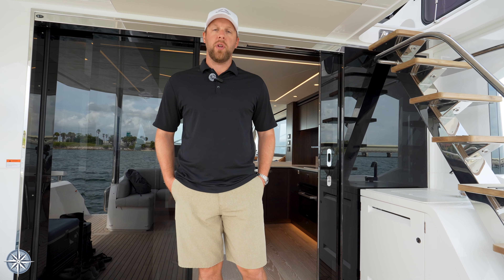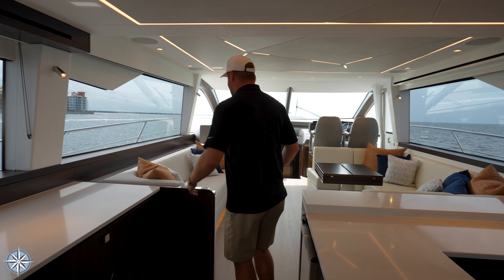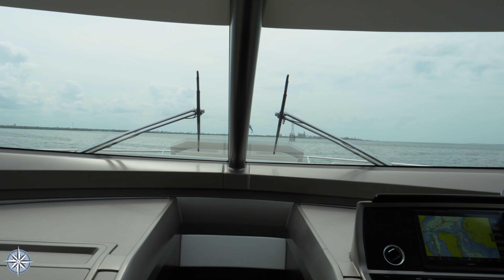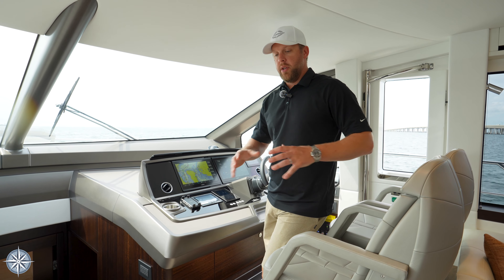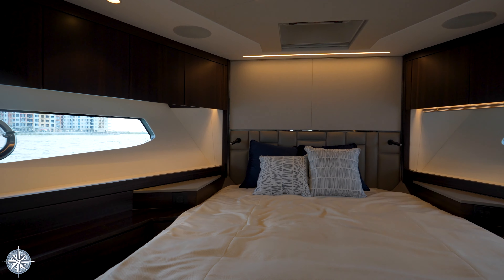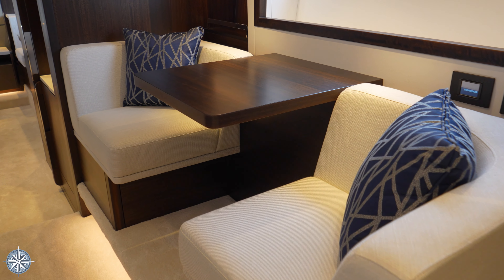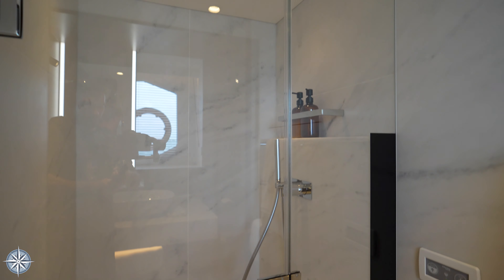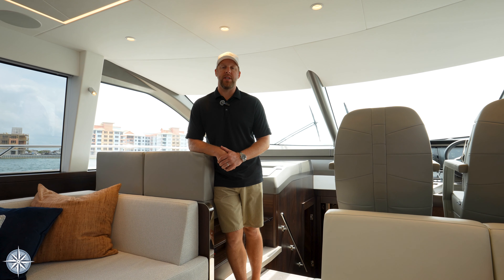Sunseeker 68 Manhattan - Pacific Edition - Interior Tour & Walkthrough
Join me on this in-depth tour of Sunseeker's 68 Manhattan - Pacific Edition. The Pacific Edition Layout features a full beam saloon, plentiful seating and space for entertaining. Additionally, this configuration offers a luxurious, grand hallway entry to the master stateroom. Complete with separate breakfast nook and bar.

With the Pacific Edition Layout on Sunseeker's 68 Manhattan, you have 3 staterooms, plus crew quarter. The appeal of this layout, is the massive saloon and lounge space that flows between the cockpit and saloon. It offers an inviting space for all guests aboard to enjoy.